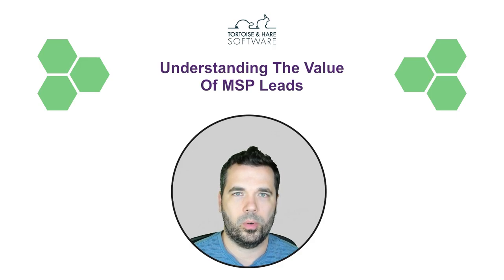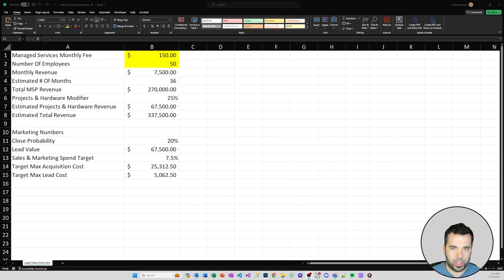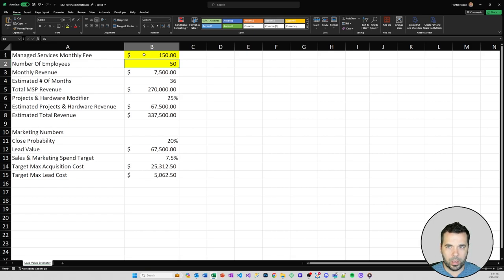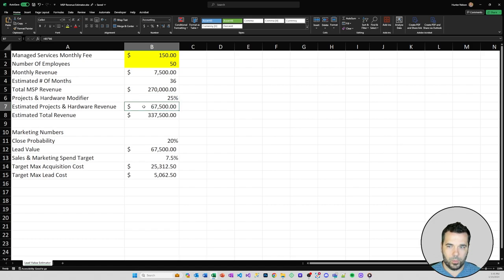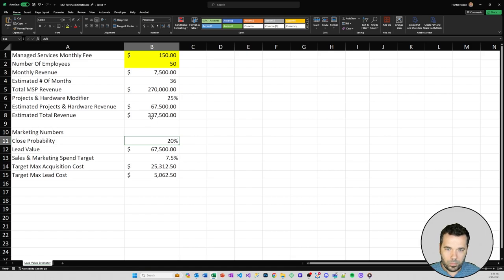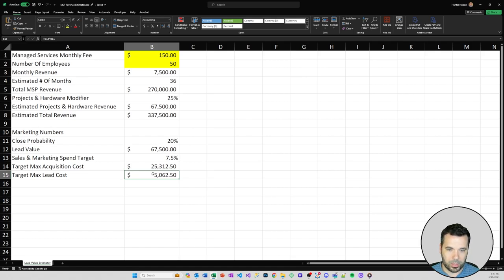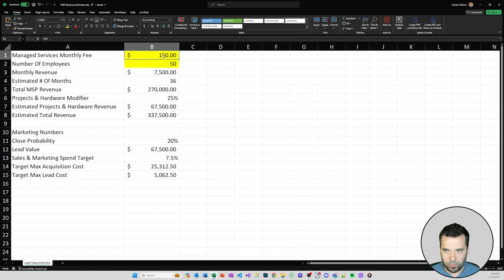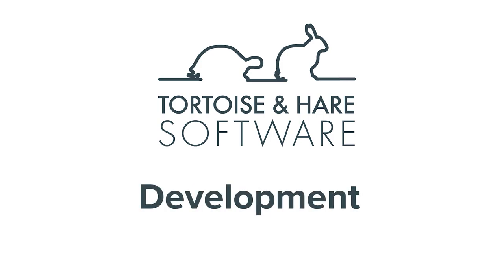Estimating The Value Of An MSP Lead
Are you trying to get a better feel for the ROI of your online marketing efforts for your MSP? Download our free spreadsheet which walks through some of the numbers we use to estimate the value of an MSP lead and provide more visibility and clarity on how marketing efforts are performing.

Tortoise and Hare partners with mid-market MSPs to help them increase lead volume, scale revenues, and make their businesses more attractive to prospective buyers when it comes time to sell.

Our marketing team tackles late stage marketing problems that mid-market challengers face like multi-channel advertising campaigns, SEO, conversion rate optimization, performance reporting and more.